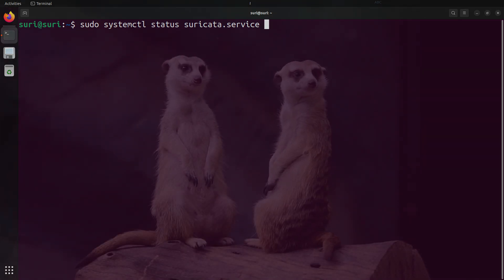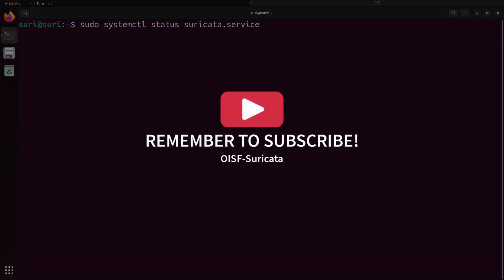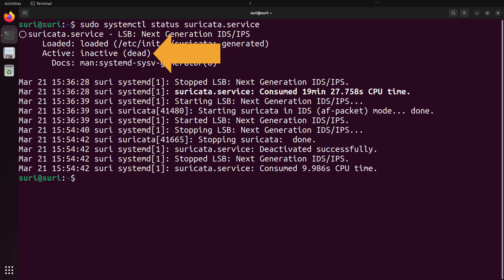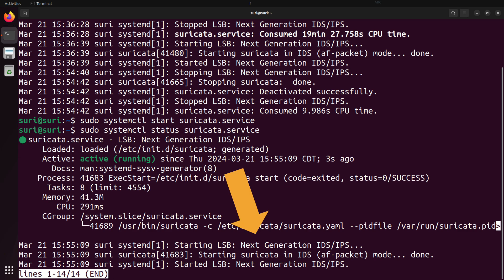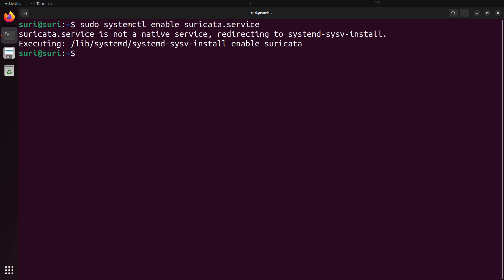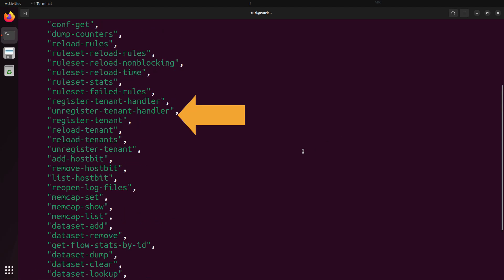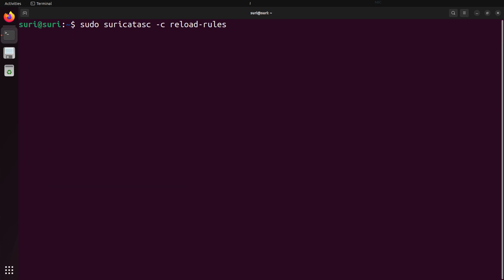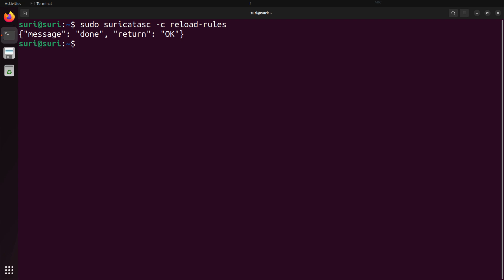04: Capturing all the Packets - Running Suricata as a System Service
Suricata has two primary modes of operation - to listen on a network interface in real-time to capture network data. Or, to ingest PCAPs in an offline mode. Listening to network traffic in real-time is going to be the most common way Suricata is configured and deployed and in this video, we’ll briefly discuss how to use systemd to control Suricata, reload rules, and install Suricata as a service.